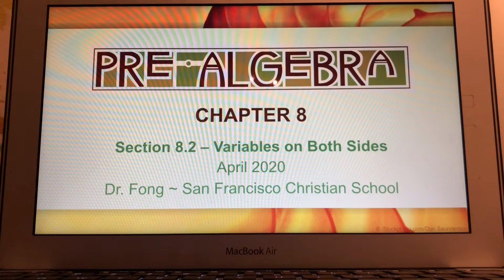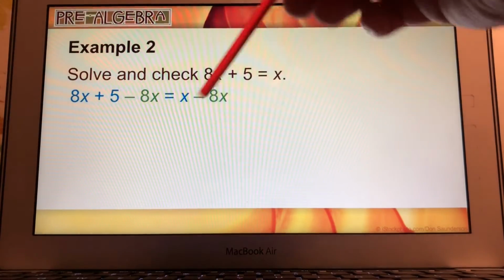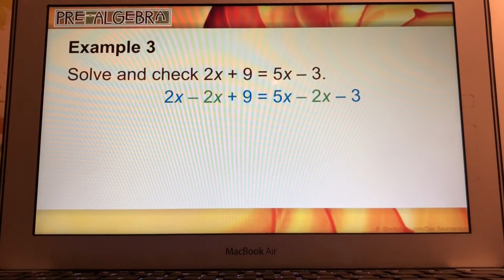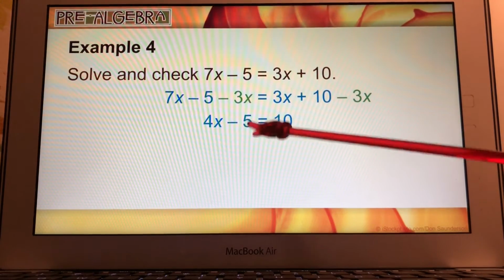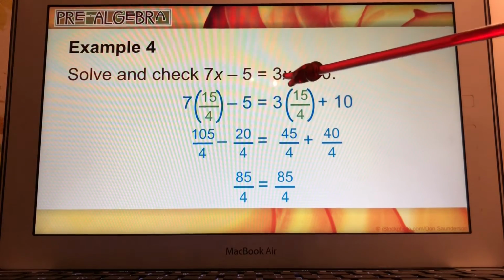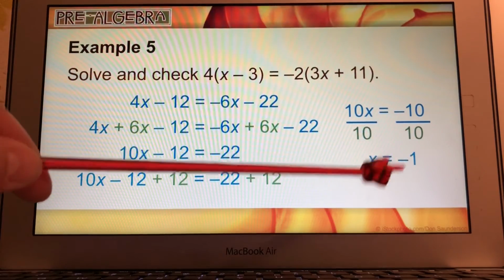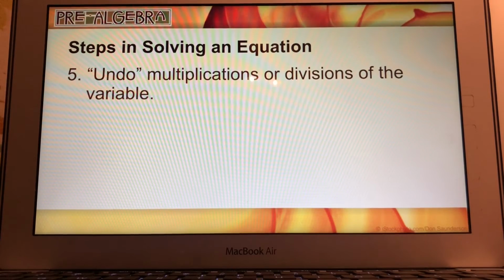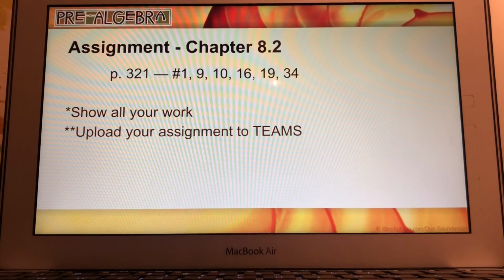PreAlgebra Lesson 8.2